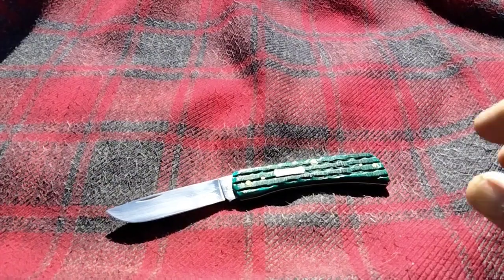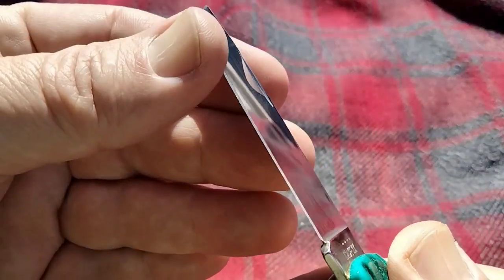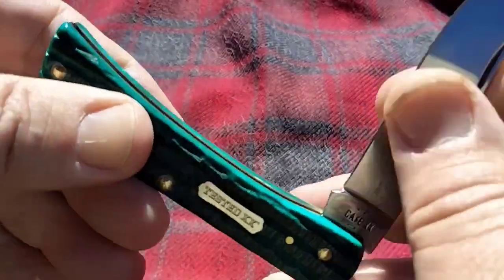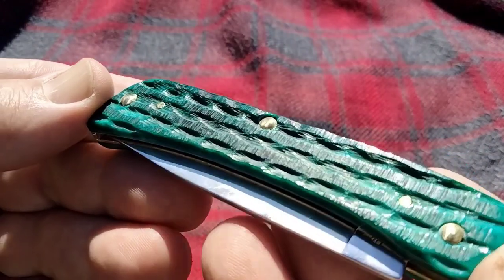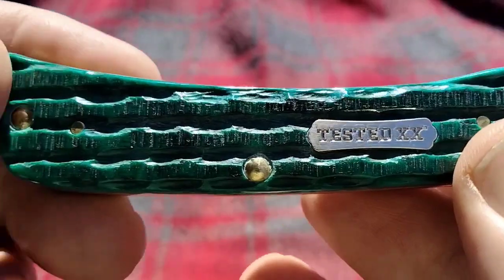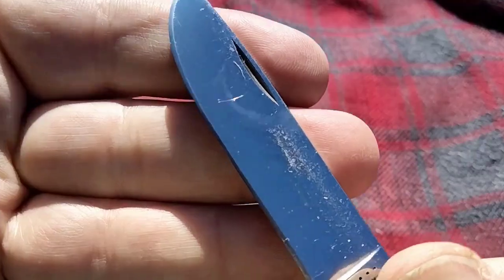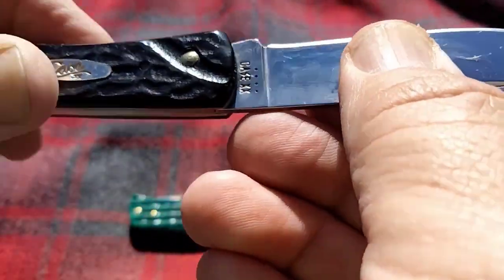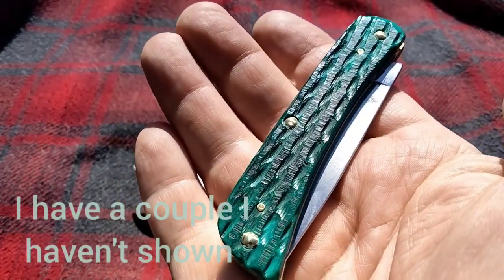THIS SODDY IS A GEM WITH FAMILY TIES ~ Jade Kinfolk Jigging Case Sod Buster Jr. ~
Handcrafted in the U.S.A., this classic American Case Sodbuster Jr. is about 3 5/8 inches long (folded/closed) and weighs approximately 1.9 ounces. The handle is Kinfolk jigged Jade Bone with a Dogbone Nickel Silver TESTED XX Inlay shield. This knife utilizes a 2 7/8" Skinner blade. Stamped with pattern number 6137 SS, the blade material is Tru-Sharp Surgical Stainless Steel with Mirror-polished finish. This Sodbuster Jr. is a professional-grade tool that comes with a Limited Lifetime Manufacturer's Warranty and is not designed nor intended to be used on or against humans. So, whether you're hunting for authentic cutlery to collect, a top quality knife to give as a gift, or a superior tool to use, don't pass this one up! If you have questions about this 48941 Sodbuster Jr., Click Here.

Manufacturing knives in the USA since 1889, W.R. Case & Sons Cutlery Company continues to dominate as an American cutlery dynasty. This is because they still rely on old-fashioned but proven techniques for unmatched quality, craftsmanship and attention to detail. Due to their durability AND personality, hand-made Case knives remain the most treasured and sought after by users and collectors alike. Case knife handles are made from only top-quality and legally-harvested natural materials such as Deer Stag, Buffalo Horn, Cattle Bone, Mother-of-Pearl or Exotic Hardwoods as well as durable and resilient synthetic materials like Corelon or Delrin.

Some history about Kinfolks knives:

Kinfolks
Founded by Dean Case, Russ Case and Tint Champlin
Little Valley, New York
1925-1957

Literally founded by kin – cousins Dean and Russ Case, and Tint Champlin – the venture was to help W.R. Case & Sons and Cattaraugus Cutlery meet production demands for fixed-blade knives. The original building was blown away by wind, yet Dean Case was able to buy-out his related partners through product by the 1930s, supplying fighting knives and the M4 bayonet during World War II, refocusing on hunting and household knives afterward. Due to labor issues, Kinfolks was closed in 1957, with another cousin, Emerson Case, continuing production of the brand under Robeson Cutlery in Perry, New York, until 1965.